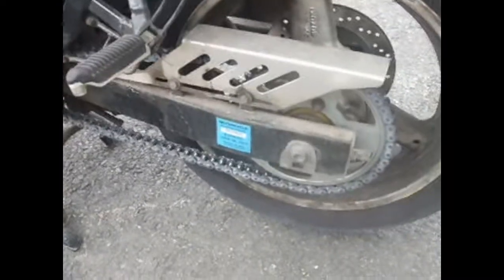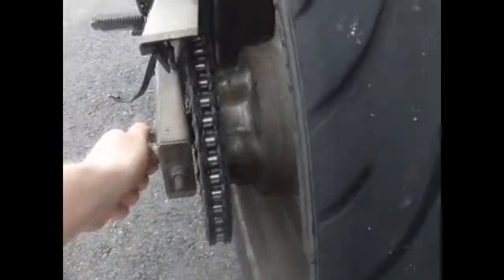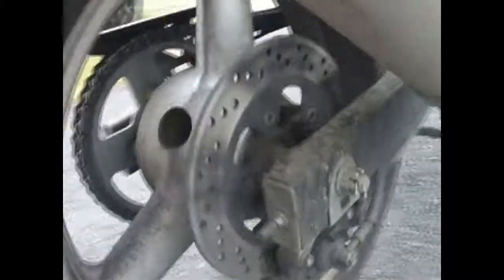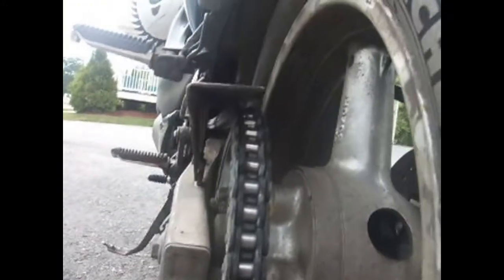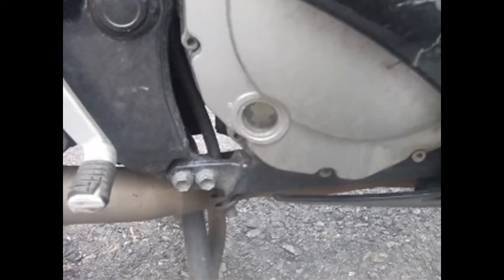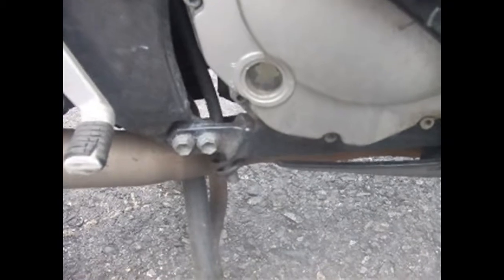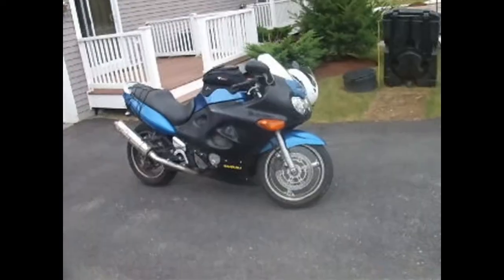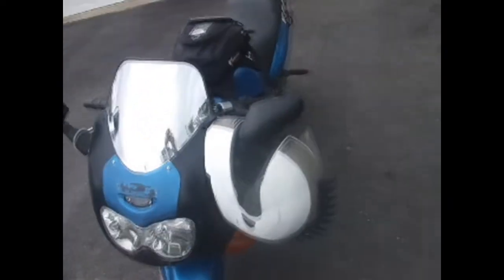Headshot Bike Info: Chain and Oil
Just a little infor for JD about tightening the chain and changing the oil, my info is a little spotty because i cant actually go through the process but it might help just seeing the components.